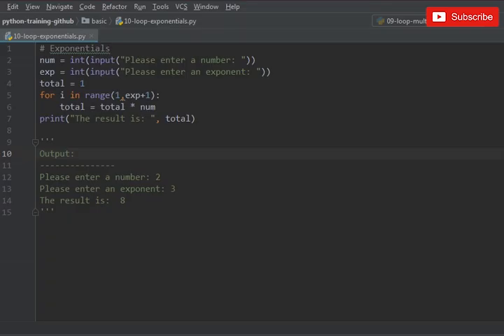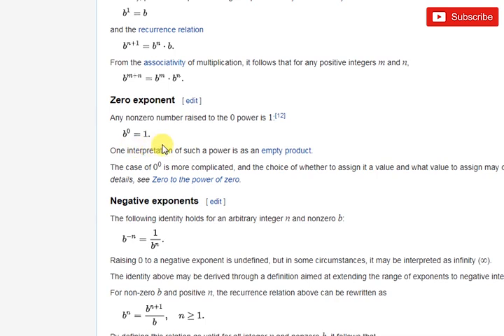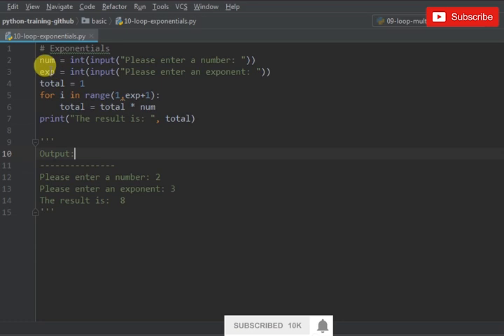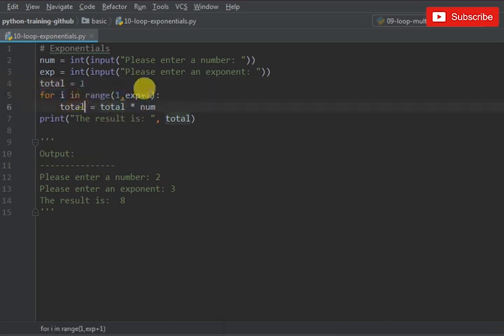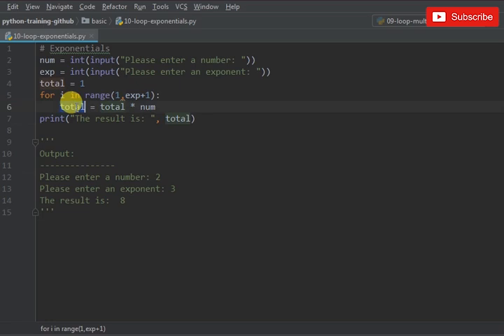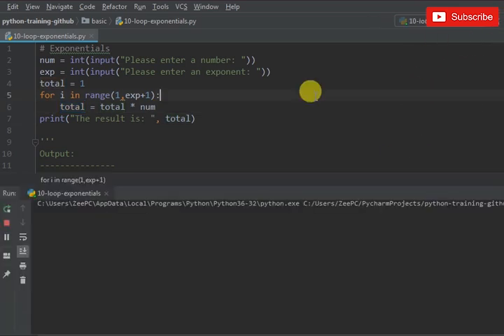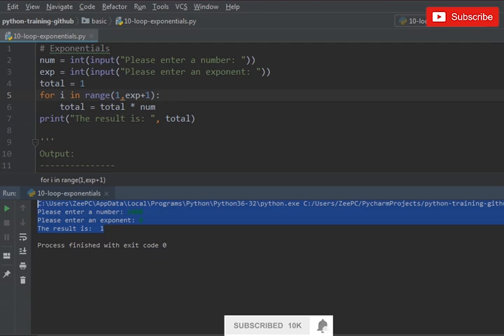Python Tutorials - Loops - Exponential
Do you want to learn python? Then follow along on this course with me. In this video, we learn basics about how python deals with loops.  In this video we do an example of calculating exponent of a number.